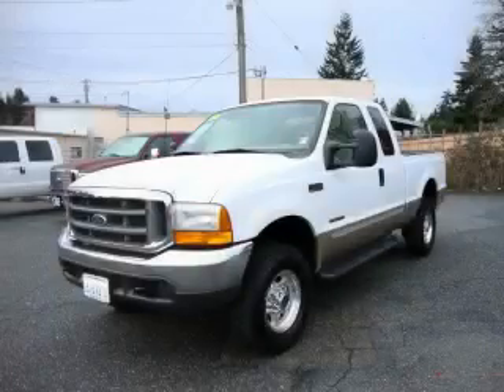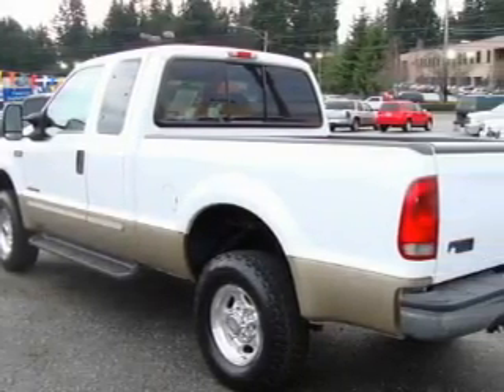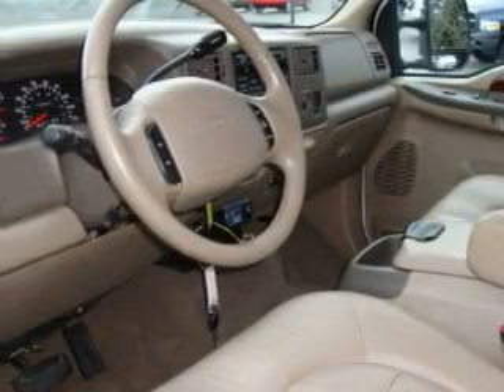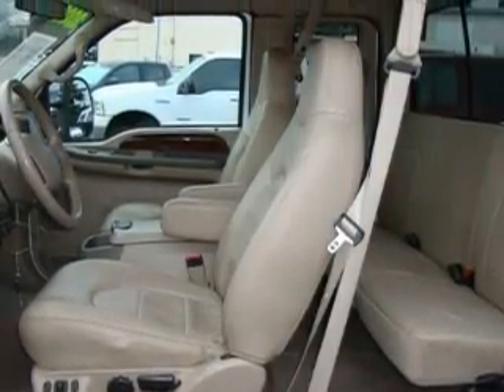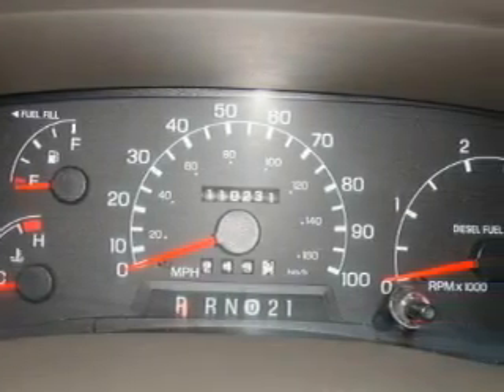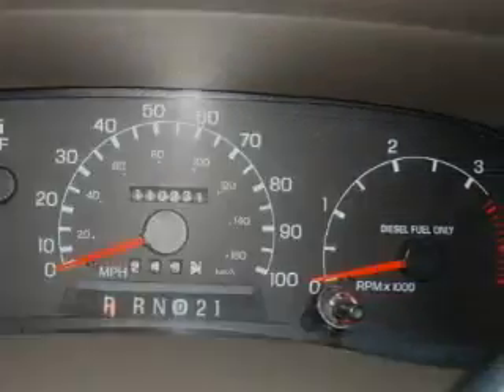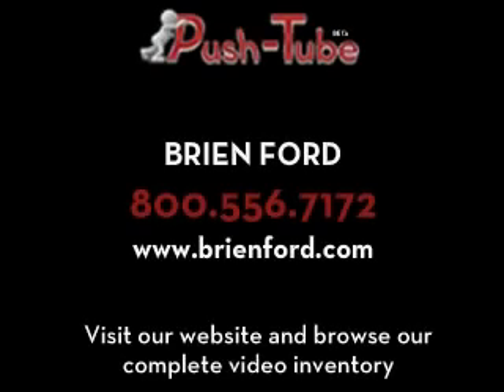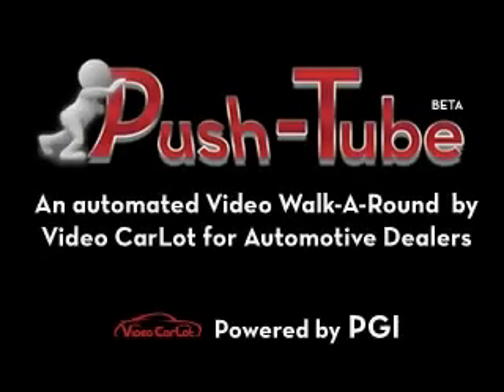Preowned 2000 Ford F-250 Everett WA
Year: 2000
 Make: Ford
 Model: F-250
 Engine: 7.3L V8 Diesel
 Trans.: Automatic
 Exterior: White

 Interior: Ivory

 Used 2000 Ford F-250 Everett WA